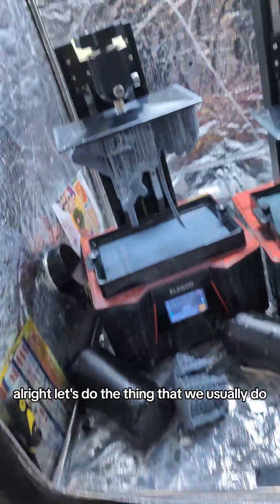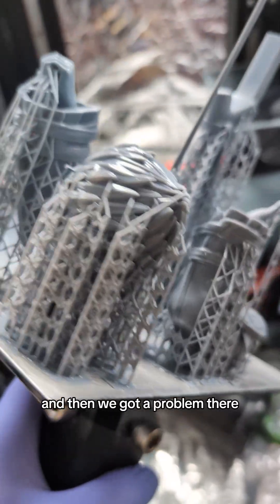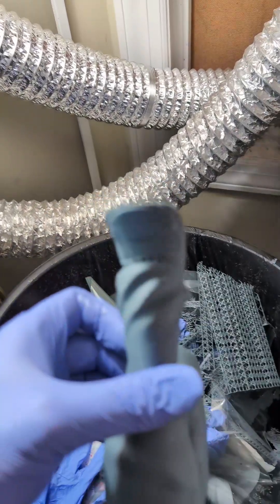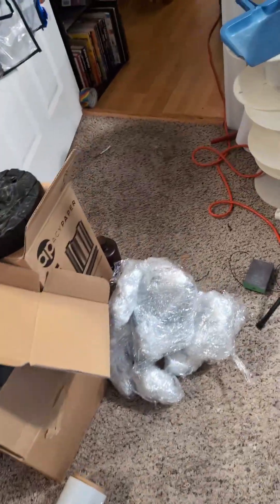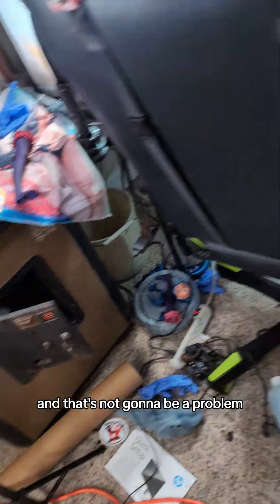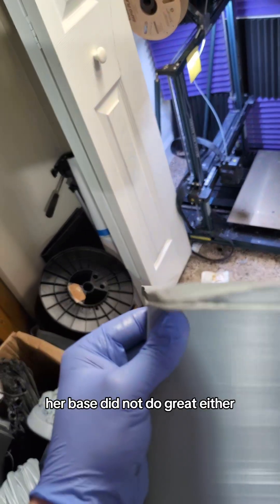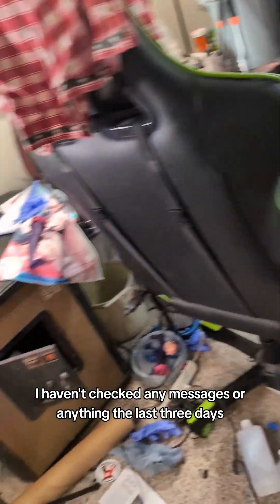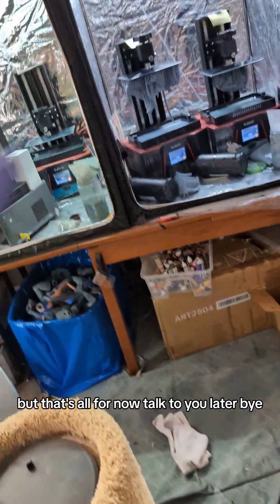Just gotta get blades ready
Nsfw